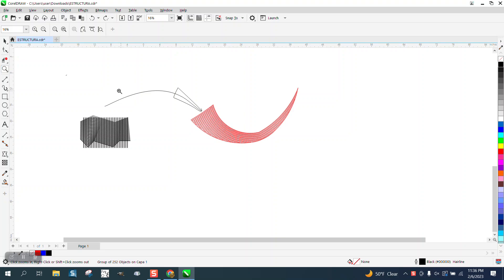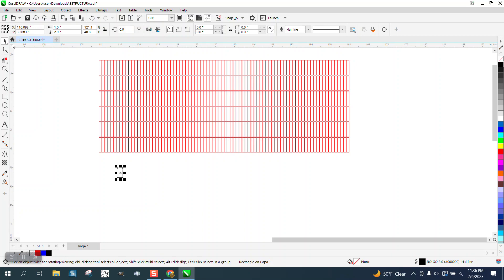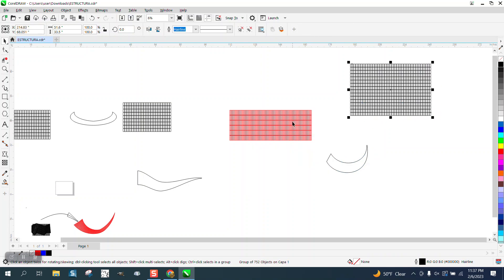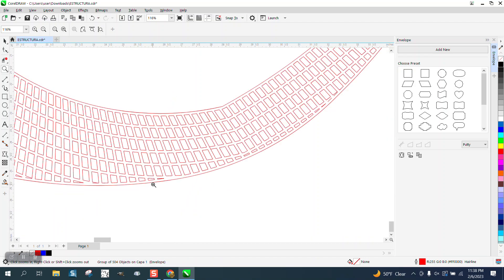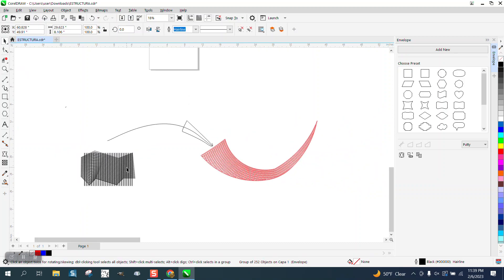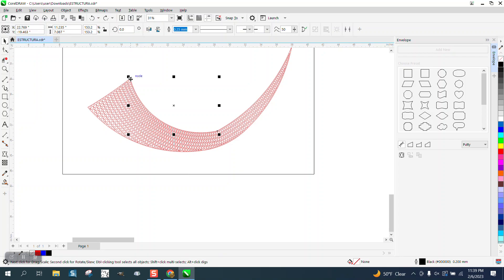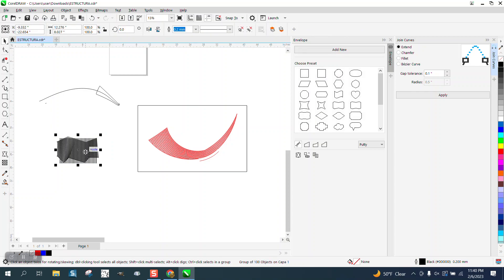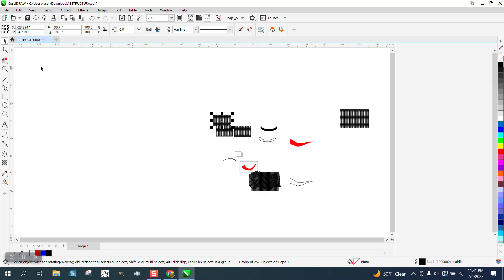Corel Draw Tips & Tricks Envelope Tool to the Max part 2